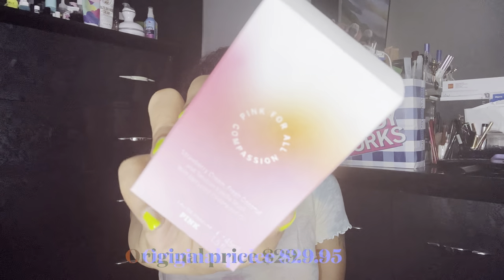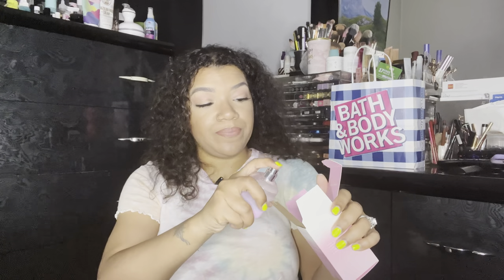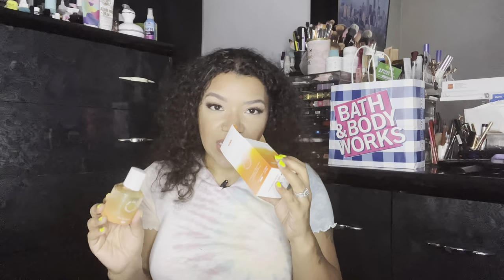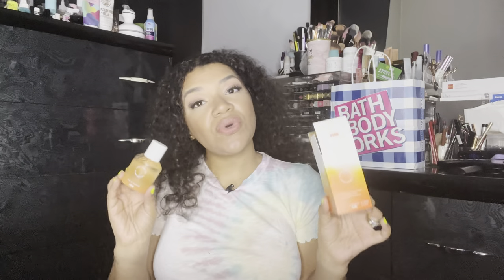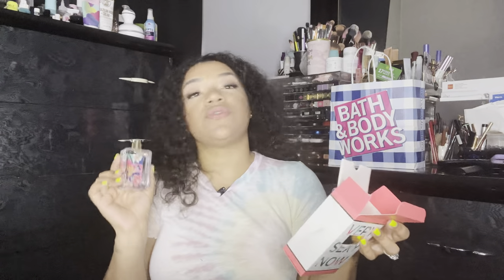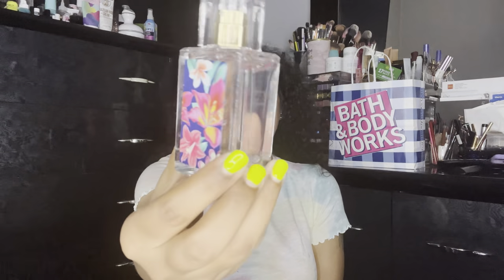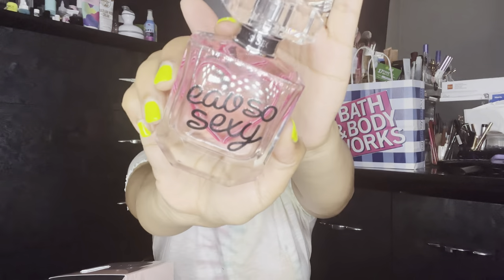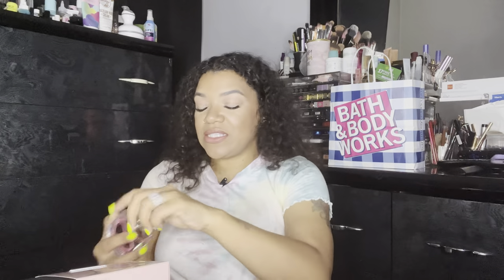*NEW* Victoria’s Secret Fragrances Haul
Hello beautiful people.. I’m back!!! Today Im sharing wit you guys some of my recent fragrance purchases from Victorias secret and Pink. These were all pickes yp during semi annual time BUT most of not all are still available and will be linked below once I figure out how lol. 😘 Also if you haven’t already please check out some of my more recently videos:

❤️Where you can find me:
Mercari: Devonantoine